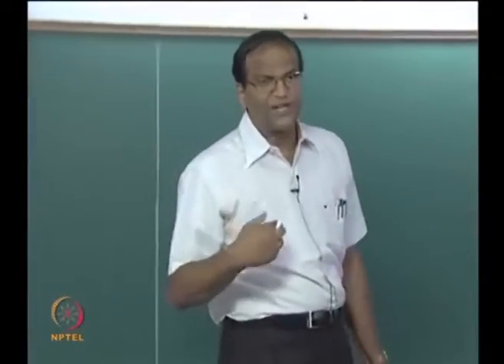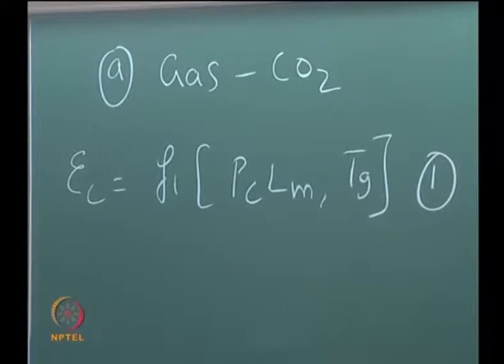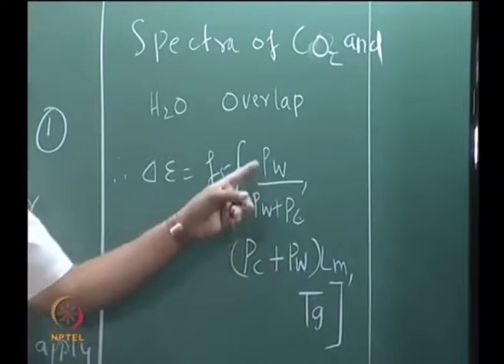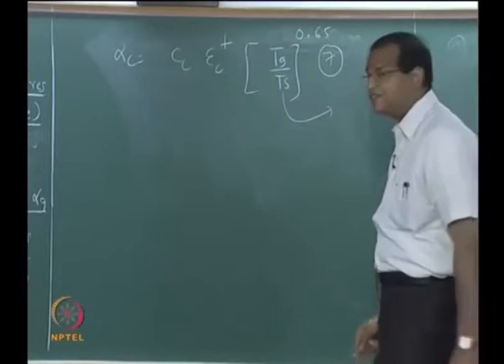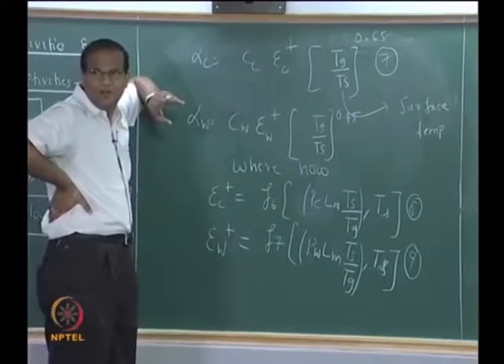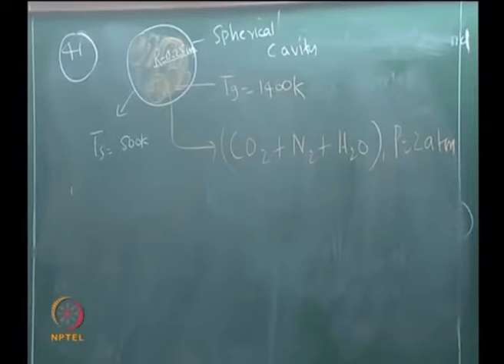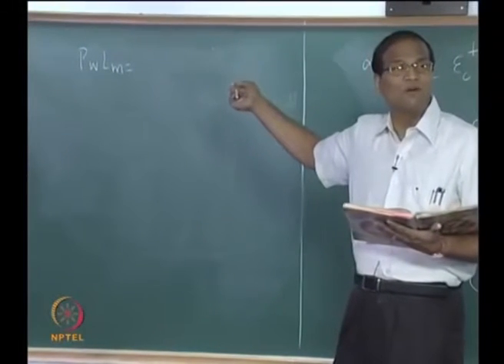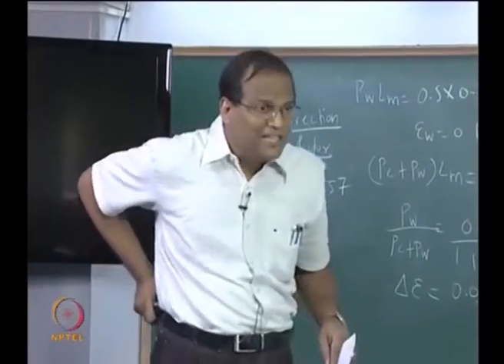Emissivities and absorptivities of Gas mixtures